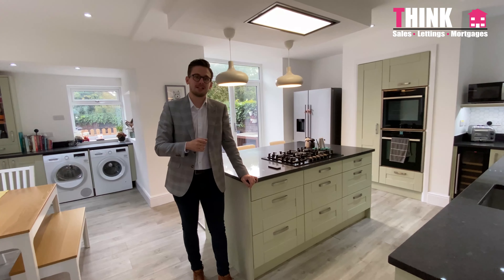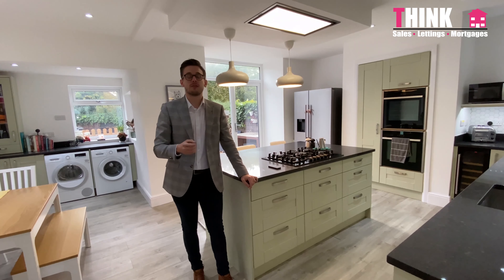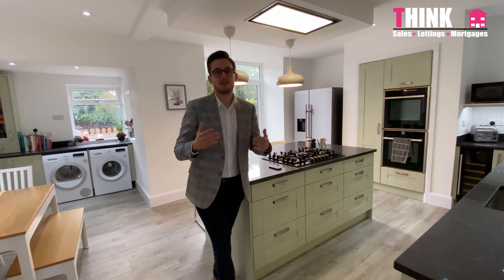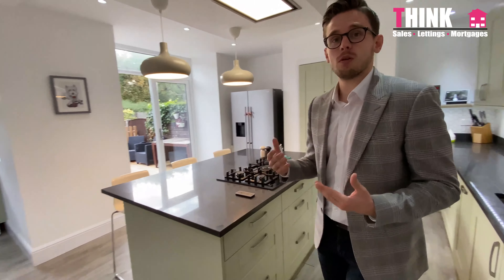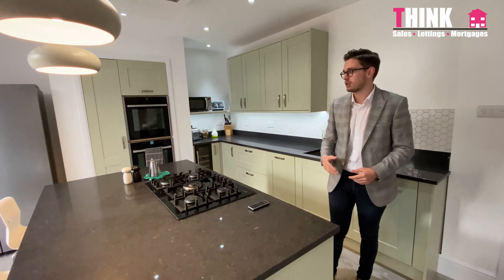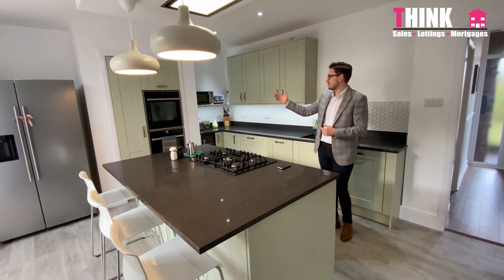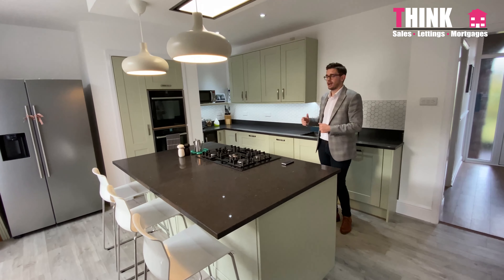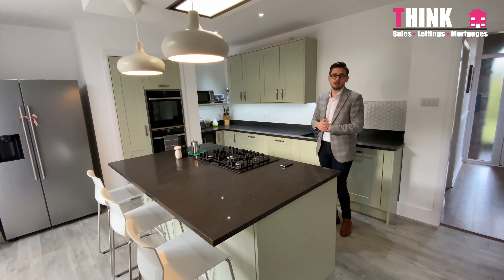A beautiful 3 bedroom home on Ashton Road, Newton-Le-Willows.